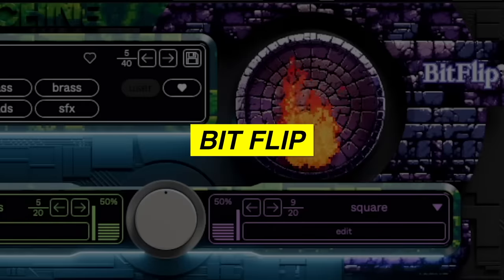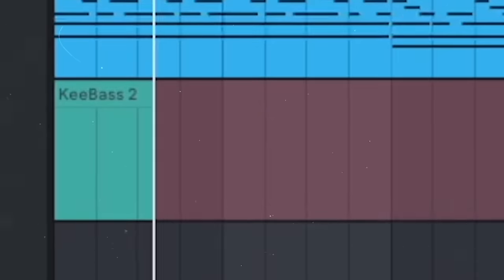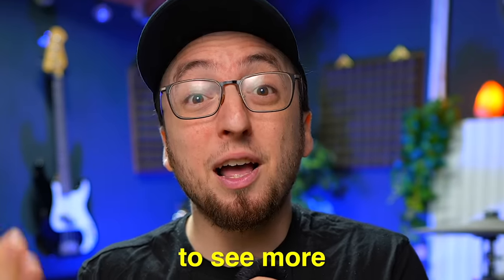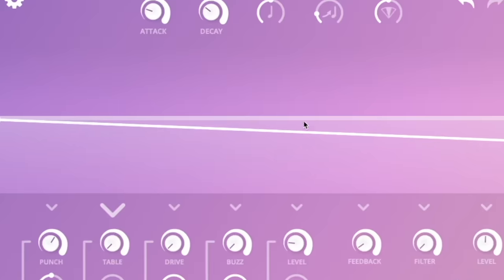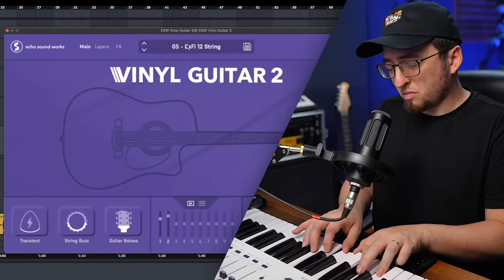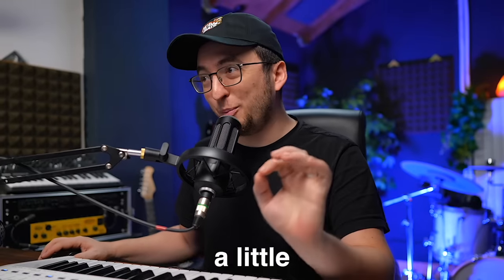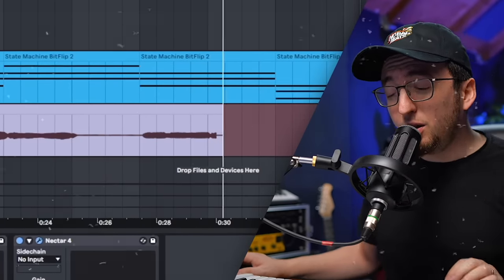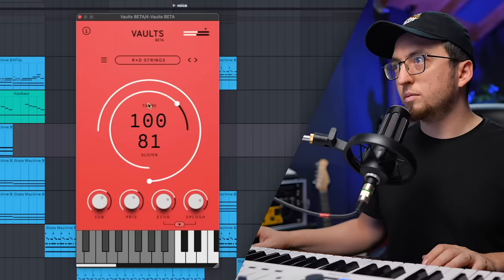The Best FREE Plugins for 2024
CHAPTERS
0:00 - really cool synth
00:57 - retro bass emulator
02:55 - game boi
03:47 - envelope synth
04:54 - clean guitar vst
06:13 - spice up your melodies
08:02 - repitching effect
09:23 - multi-instrument vst
10:01 - FINAL BEAT